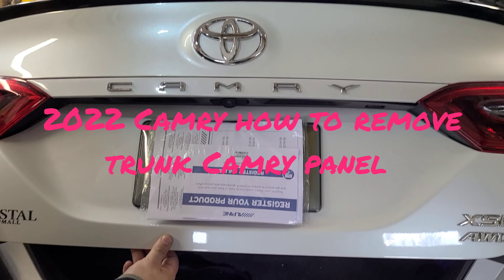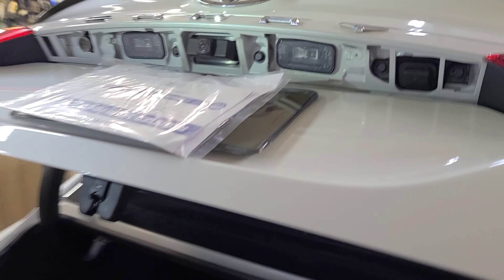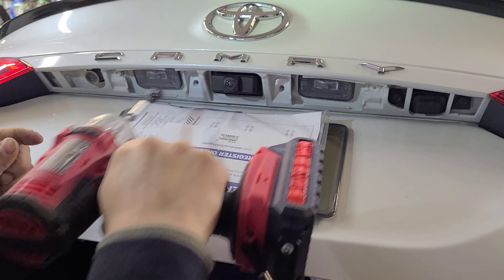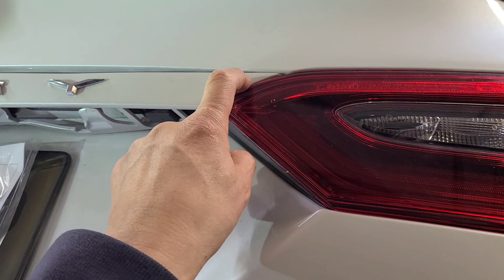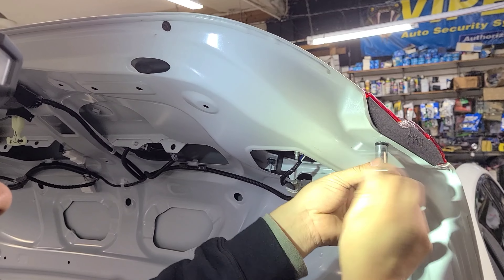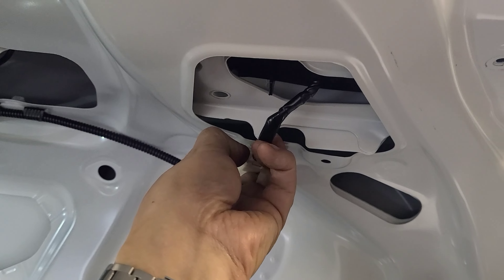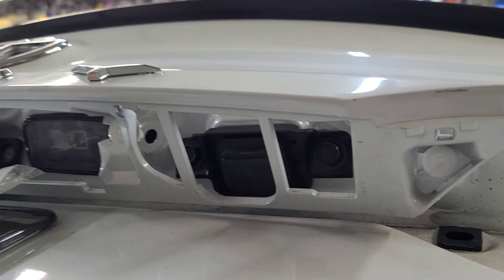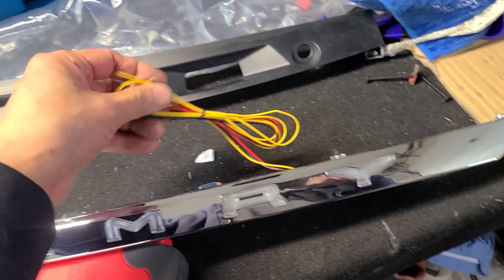2022 Camry How to replace trunk letter plate with new LED letters rear bumper reflector LED lights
Amazon link
LED Rear Tail Light Trunk Bar Compatible with 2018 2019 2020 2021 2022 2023 Toyota Camry Dynamic Sequential Stroboscopic Turn Signal Lamp DRL Brake Taillight (Red Lens

remove trunk lid lights, remove the bottom plate, remove the letter plate, and run wires thru the lift bar onto taillights. To remove bumper reflector,you need to remove bumper then remove a screw or reach from back of reflector to remove